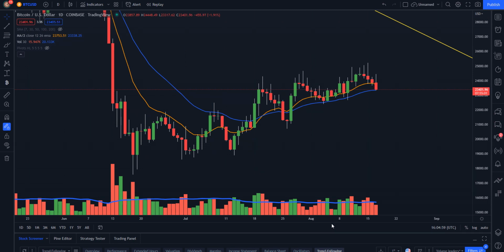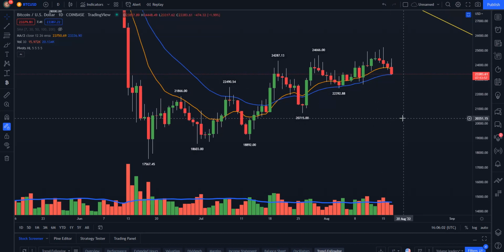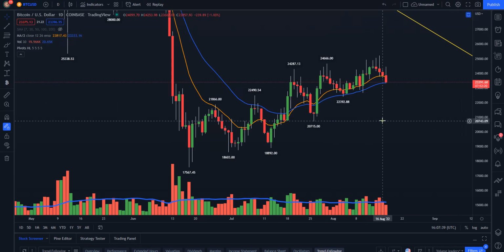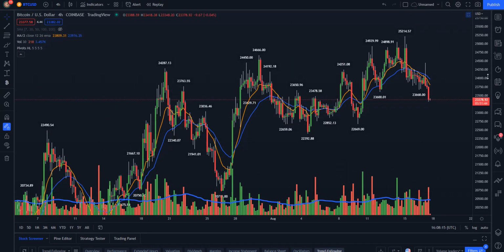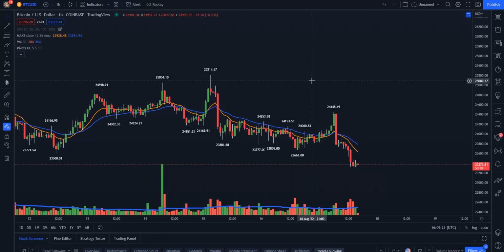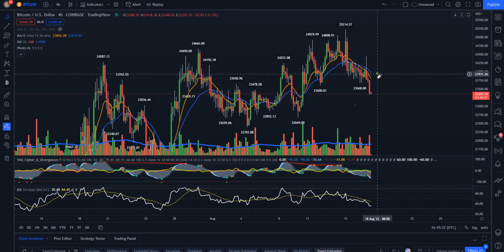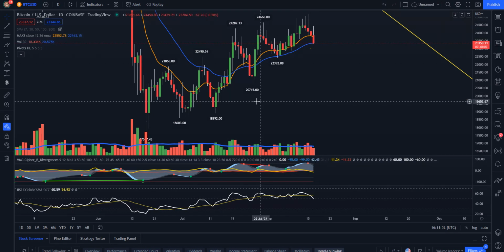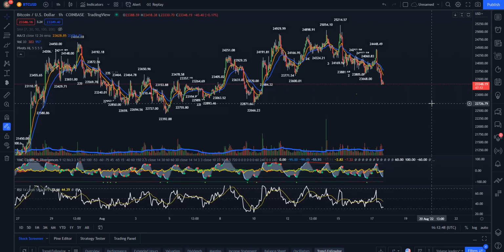QUICK BITCOIN UPDATE!! THE BULLS MUST DEFEND THIS AREA TO KEEP PRICE STRUCTURE.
Entertainment only!